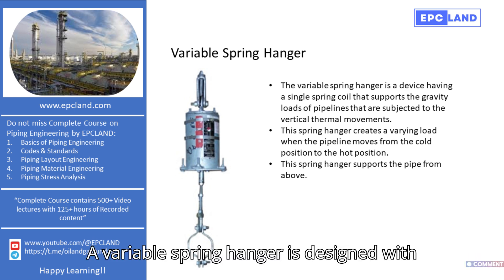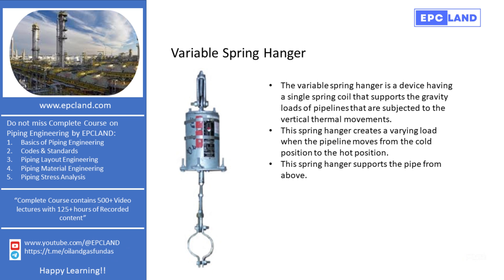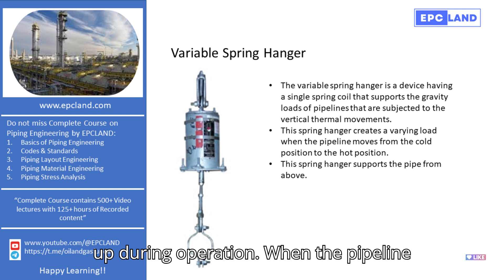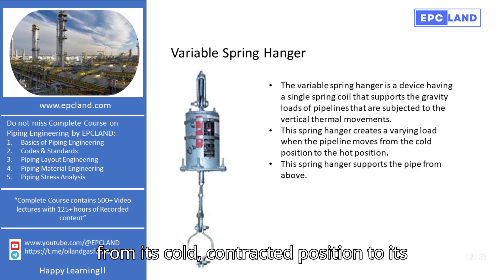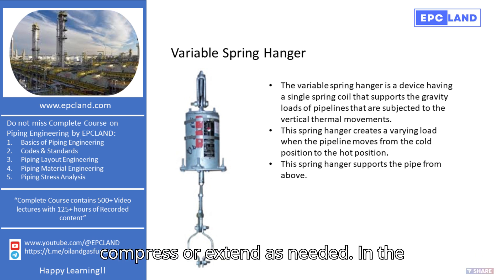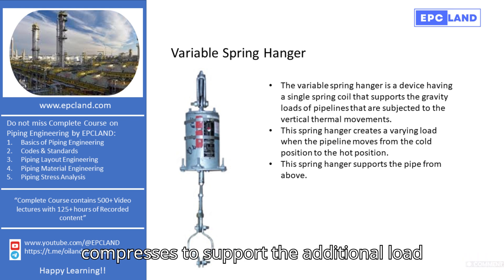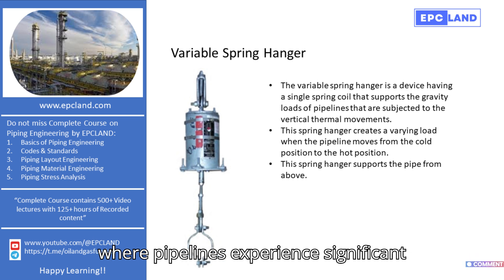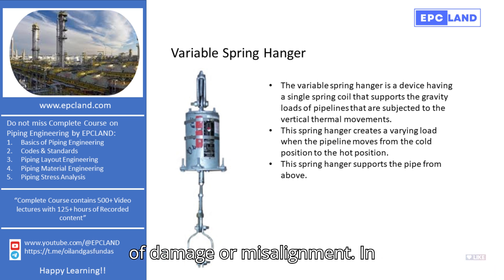Variable Spring Hanger II Pipe Supports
🔧 Welcome to E P C LAND! 🔧

In this video, Sonia, with over 20 years of experience in the piping field, delves into the world of Variable Spring Hangers. 🌟 Discover how these essential components support pipelines undergoing thermal expansion and contraction. Learn how the single spring coil adapts to changes in temperature, ensuring stability and reducing stress on your piping systems. 📈

Don't miss out on more insightful content about Piping Engineering!

Happy Learning! 🎓